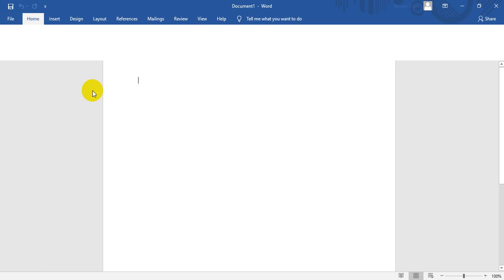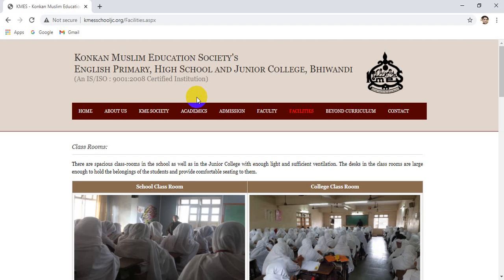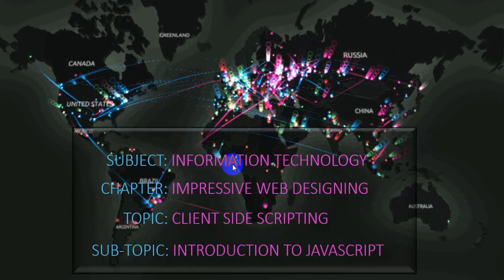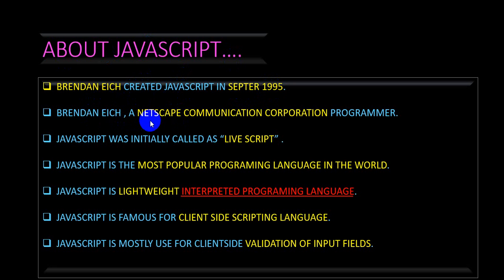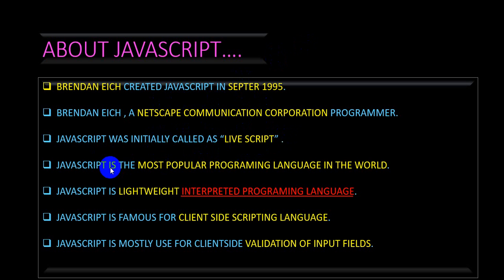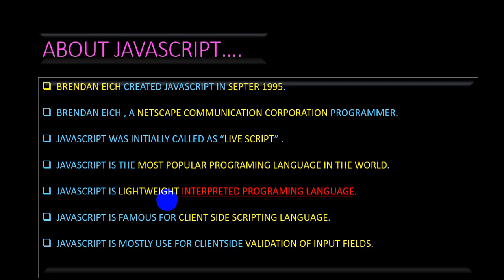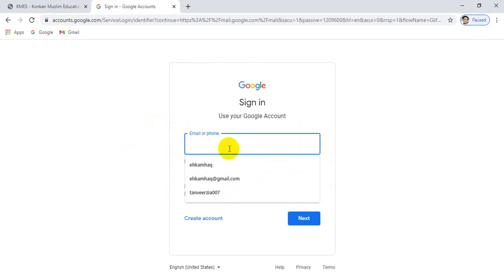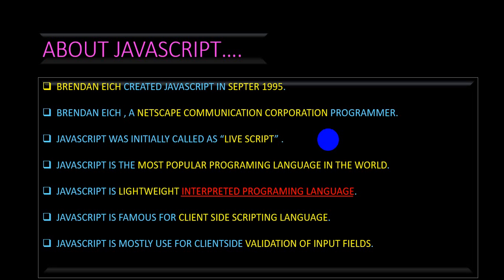XI- IMPRESSIVE WEB DESIGNING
INFORMATION TECHNOLOGY